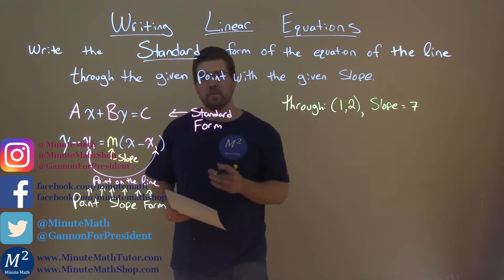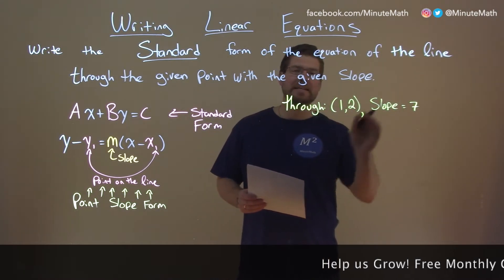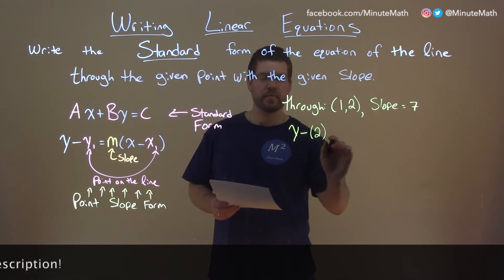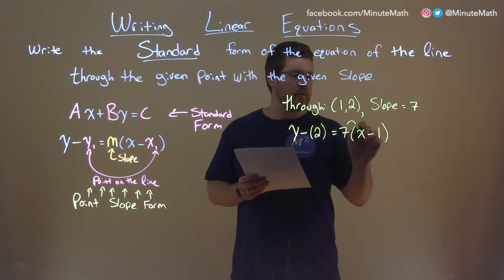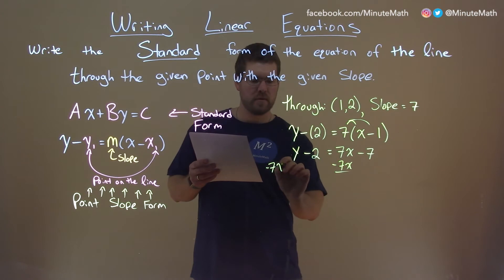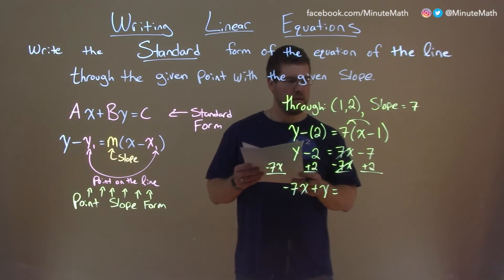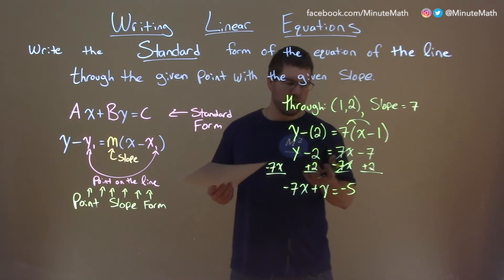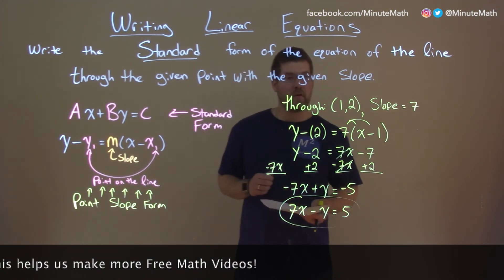Write the standard form of the equation of the line given: through (1,2), slope=7